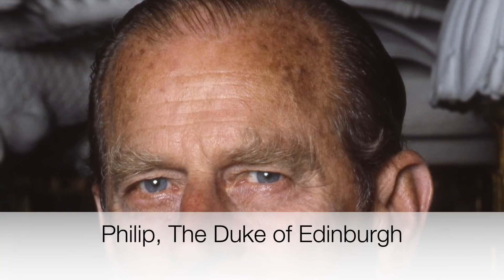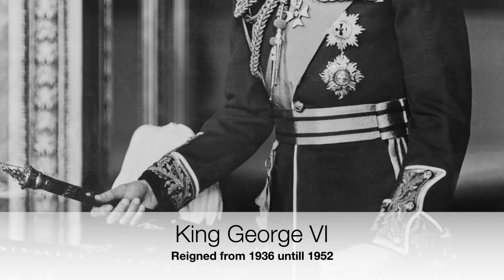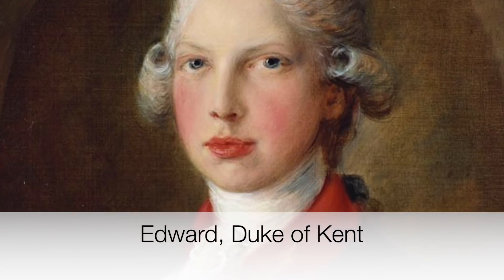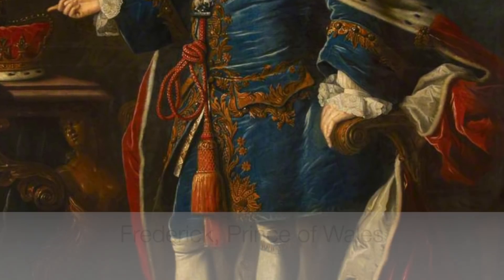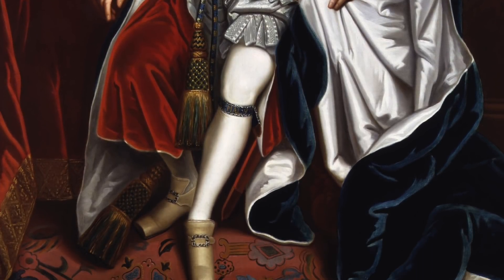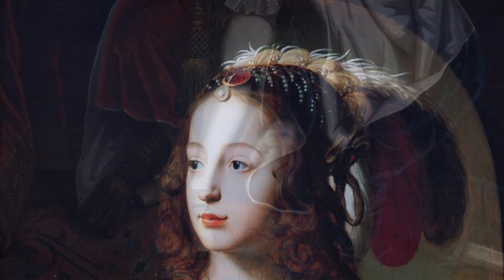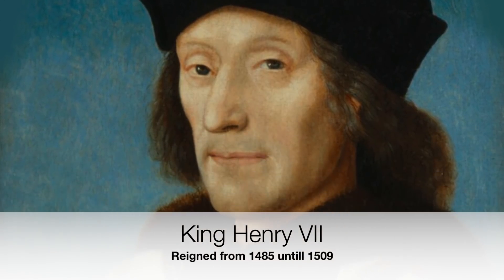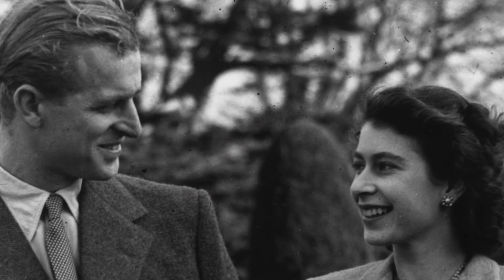How the QUEEN Is A TUDOR Monarch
Today we are looking at the ancestry of Queen Elizabeth II and how she is a direct decedent of King Henry VII, thus making her a Tudor Monarch in modern day history.
Our Sovereign Queen was Born on the 21st of April 1926 and was christened Elizabeth Alexandra Mary Windsor.

Elizabeth II is the longest serving monarch in English history and is actually working towards her Platinum Jubilee to mark an amazing 70 years of service to her country and the common wealth.

Join us as we trace her ancestry all the way back to King Henry VII, her 15 x great grandfather!